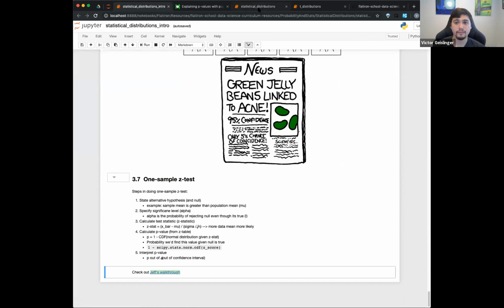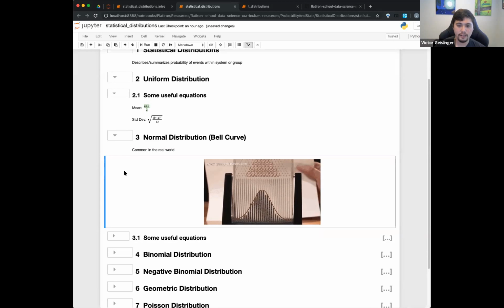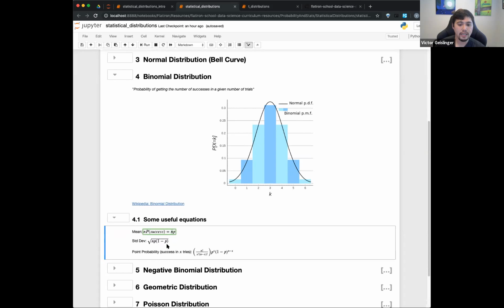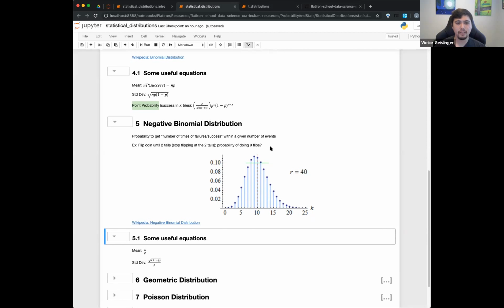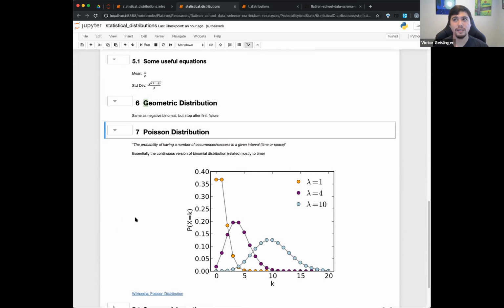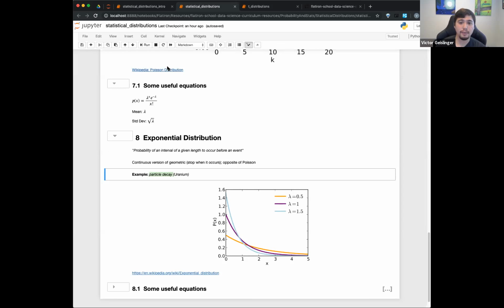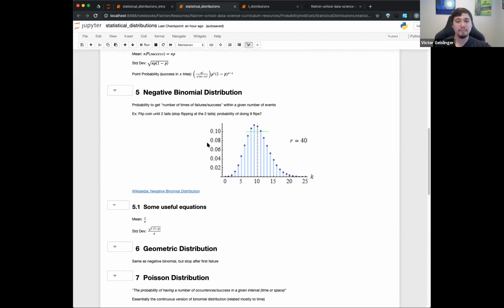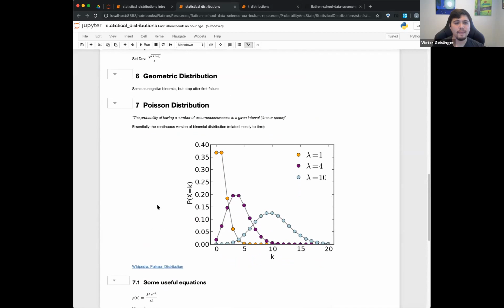Statistical Distributions in Detail - M3S18 [2019-07-18]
Going over topics of statistical distributions, specifically uniform distributions, Gaussian/normal distributions, binomial distributions, negative binomial distributions, Poisson distributions, exponential distributions.